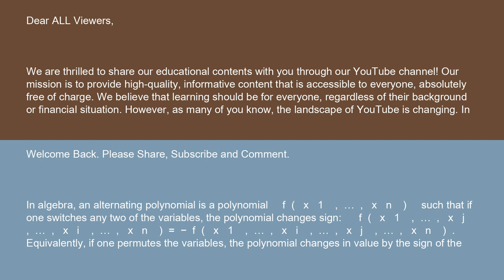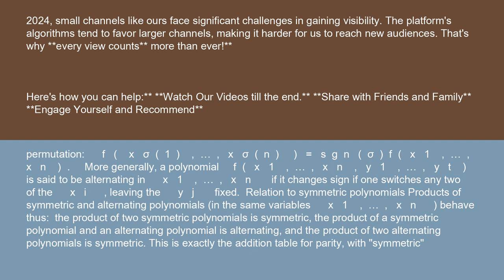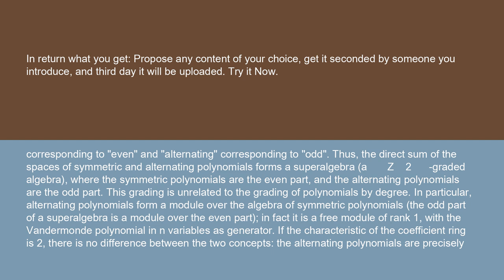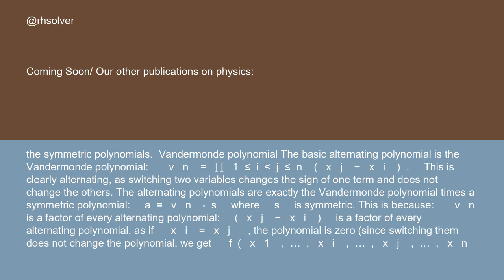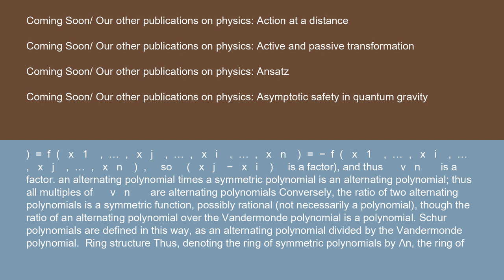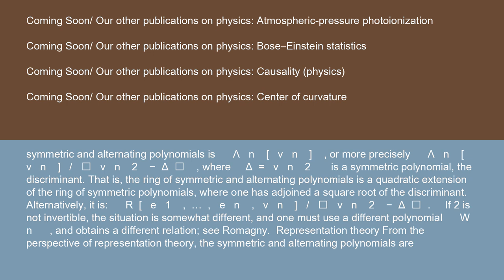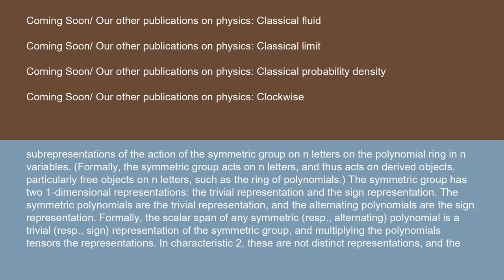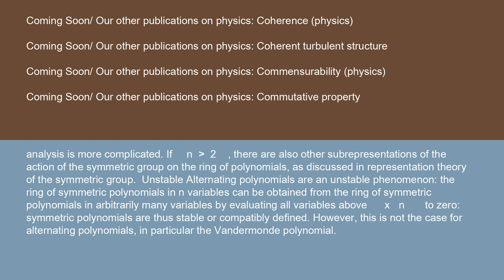Physics Alternating polynomial 14 10 24